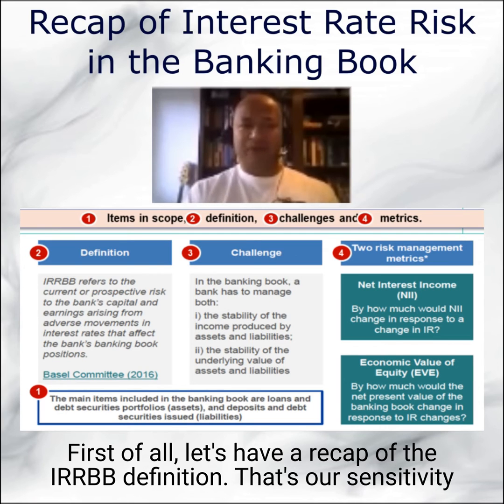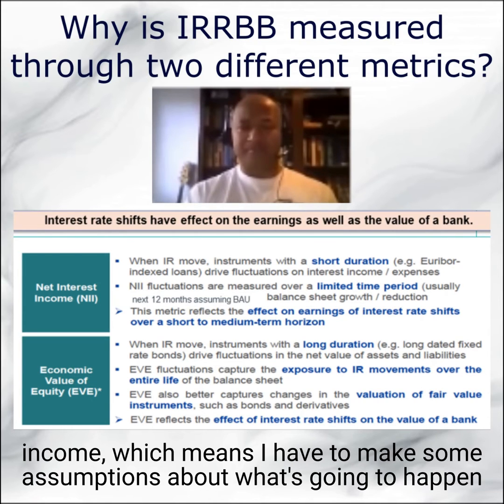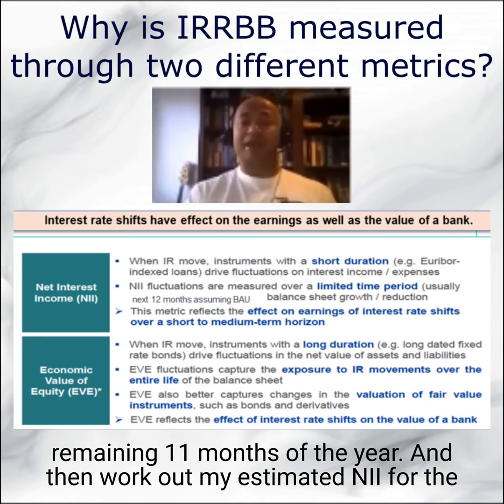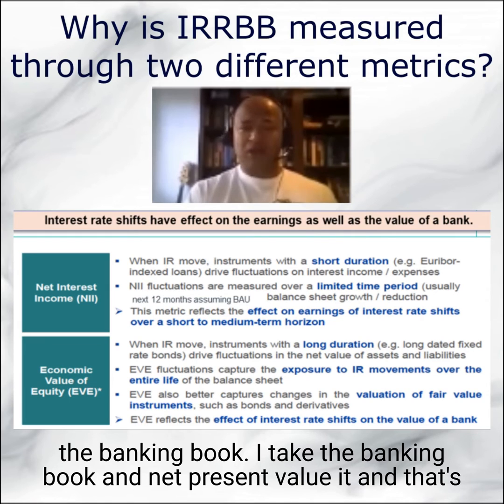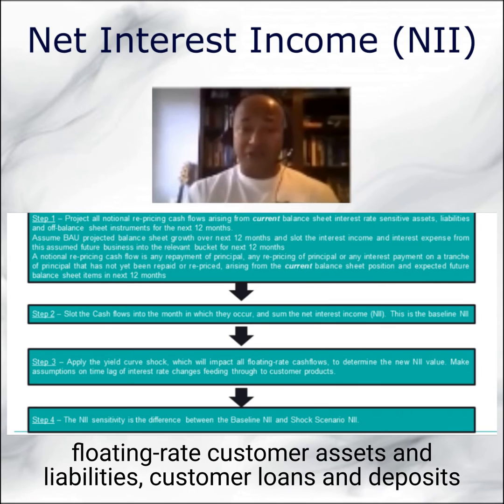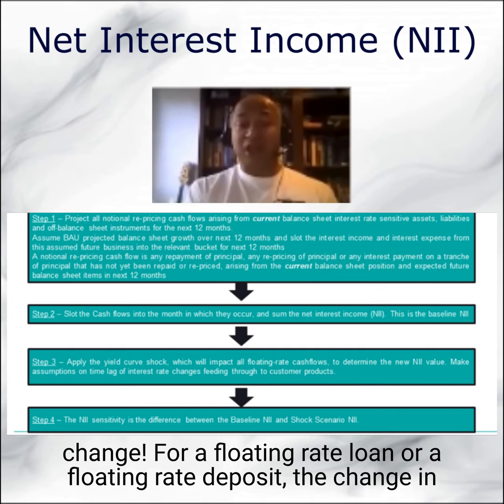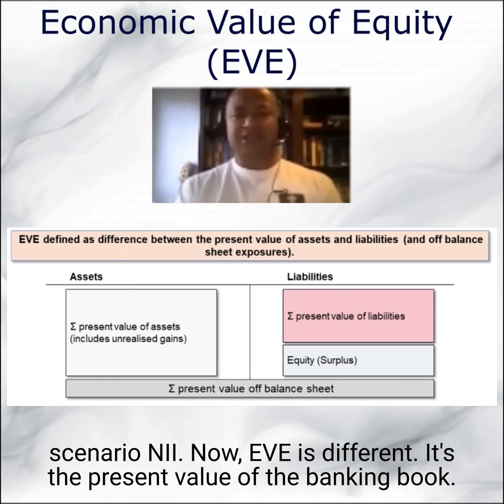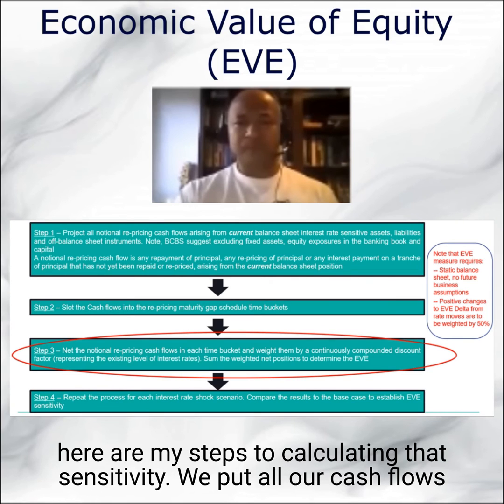Net Interest Income (NII) and Economic Value of Equity (EVE)- IRRBB Part 4/4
Here is the Part 4 (of 4) video on Interest Rate Risk in the Banking Book (IRRBB), a bit over the self-imposed 5-minute length. The longer time was needed to discuss the two metrics that the Basel Committee suggested banks report for this risk exposure, namely Economic Value of Equity (EVE Delta) and Net Interest Income (NII Delta).
This topic occupies an entire chapter in the book  "The Principles of Banking, 2nd edition"